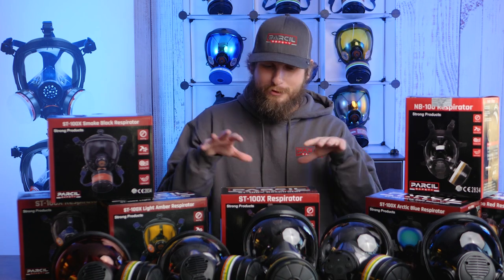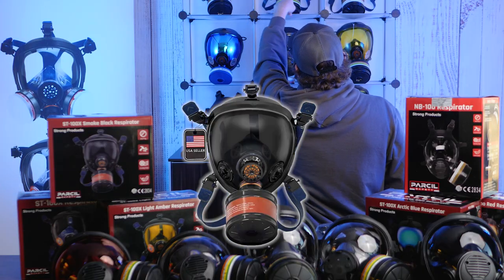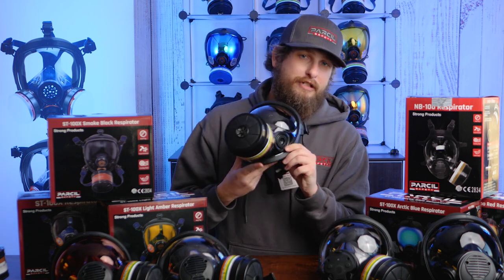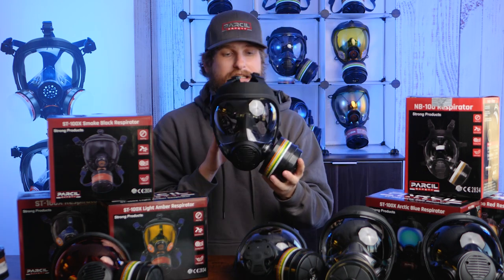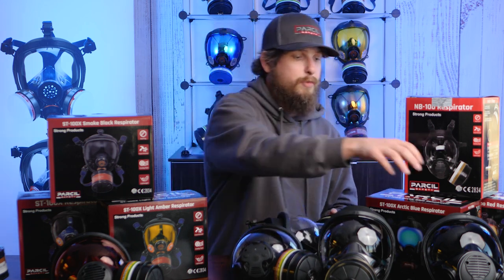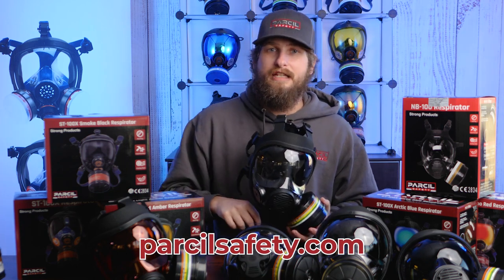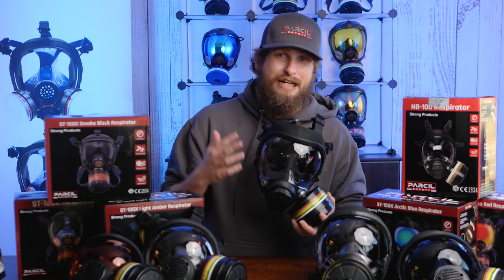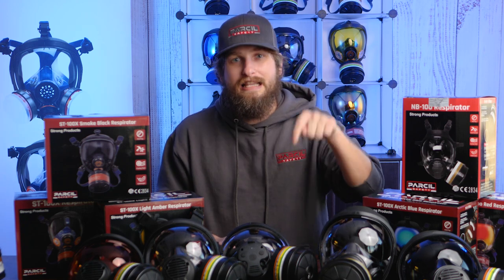Comparing the Best: Parcil Safety's 2024 40mm Gas Masks Features and Benefits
We're showcasing the ST-100X, NB-100, NB-100V, and NB-100E models, all geared towards providing top-notch protection in survival and tactical settings.

Dive into the video to see the innovative features, durability, and functionality of each mask up close. Stay ahead of the game with our advanced gas mask technology!